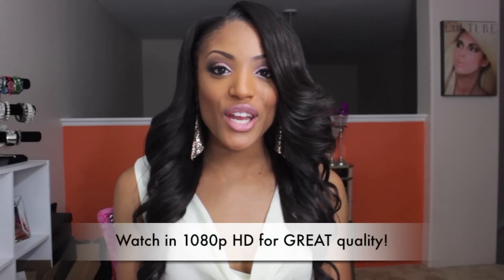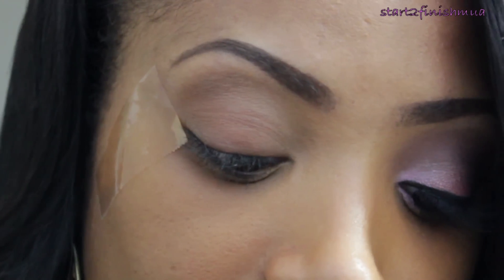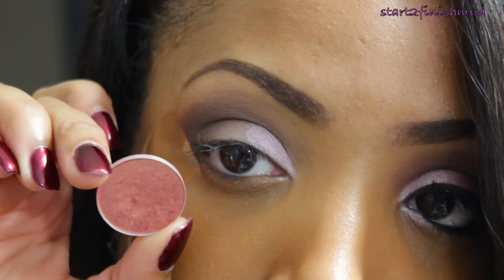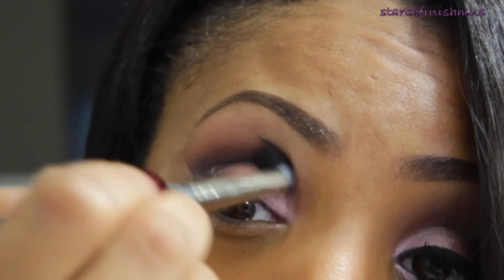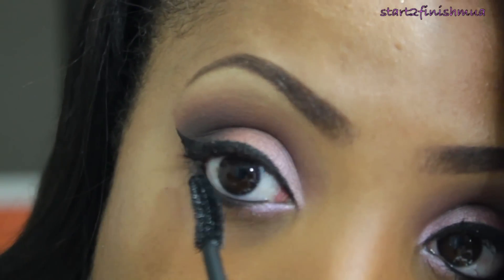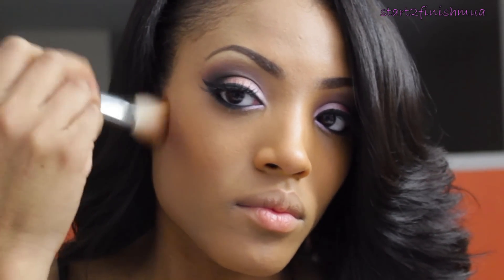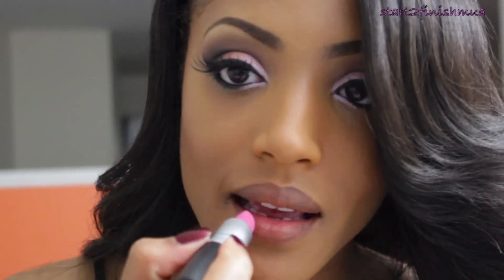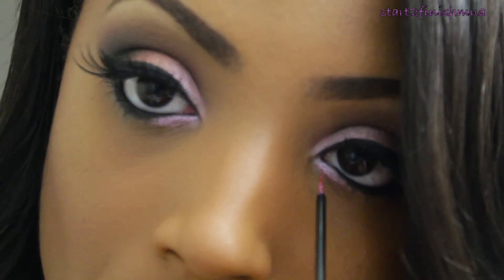Smoky, Soft, & Pink- Holiday Party Look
"THUMBS UP" if you're feeling this look! :) Watch in 1080p HD for better video quality.

Hey Lovelies!
Soooo I posted this pic on instagram last week and got immediate attention! Thank GOD I filmed it as I got ready! :) Hope you all enjoy this! This look if perfect for holiday parties! :)

Eyes:
MAC Paint Pot- Painterly
MAC e/s Soft Brown
MAC e/s Mystery
MAC e/s Swish
MAC e/s Expensive Pink
MAC e/s Sketch
NARS Albatross
Starry Lucious Lashes Mascara
Matte black Sonia Kashuk palette
NYX glitter liquid liner- Crystal Pink

Lips:
Brown Lip Liner
MAC- Nicki Minaj Pink Friday
MAC Lipglass- Snob

Face:
E.L.F. blush and bronzer kit- Turks & Caicos
NARS orgasm blush
MAC highlighter- Chez Chez Lemme'

Nail Polish Worn- Orly: Smolder

Hair: Virgin Indian Straight (16' 18' 20')- Sheena's Hair Emporium